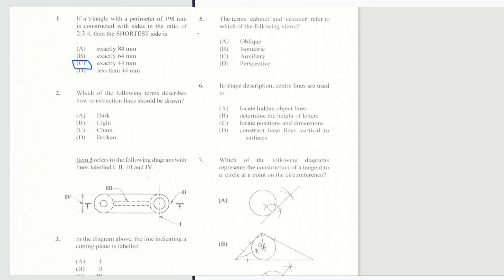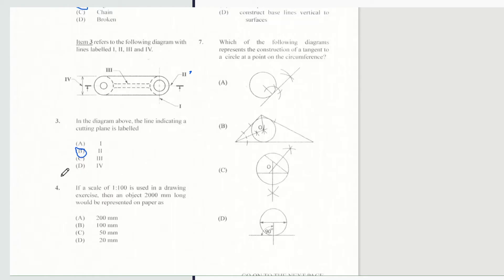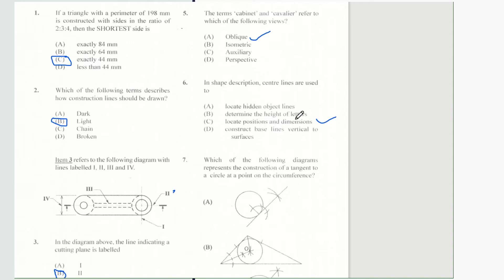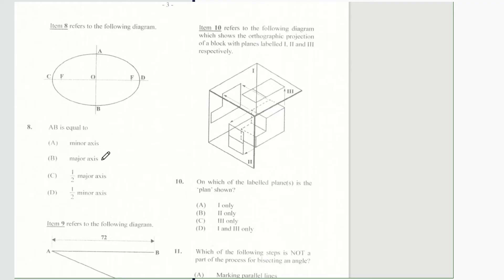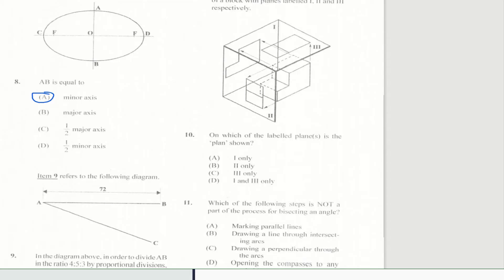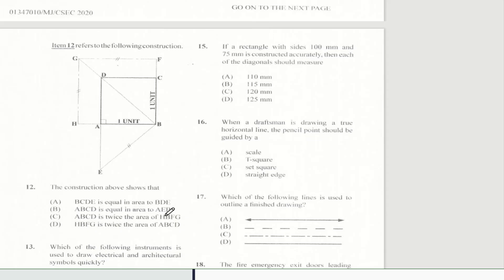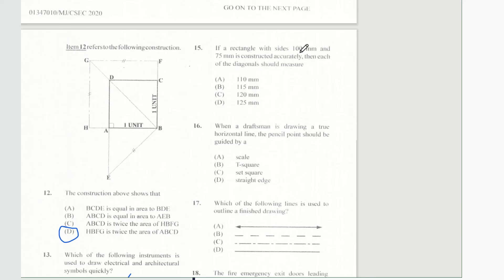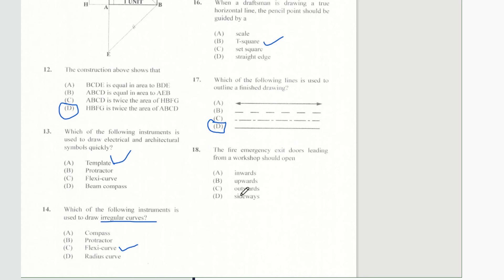CXC Technical Drawing 2020 || Paper 1 with answers